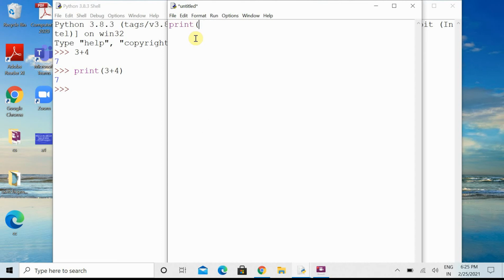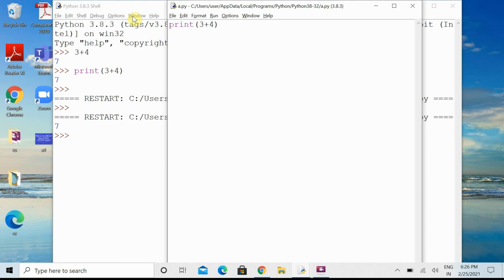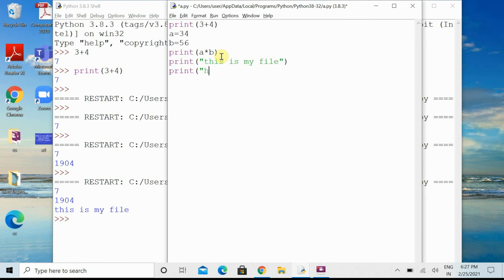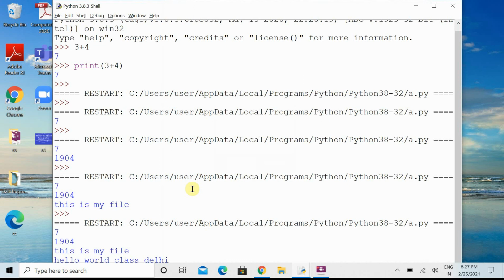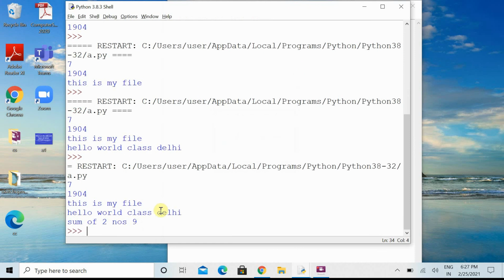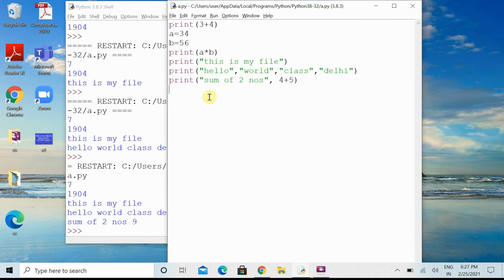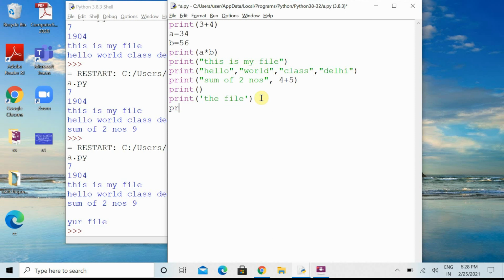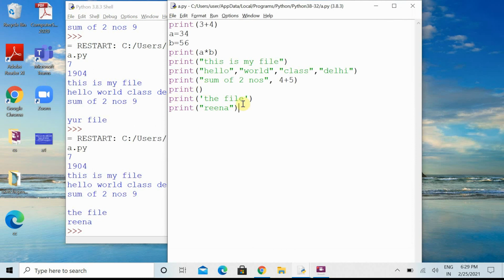Print() in Python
to display the result on the shell or on the screen